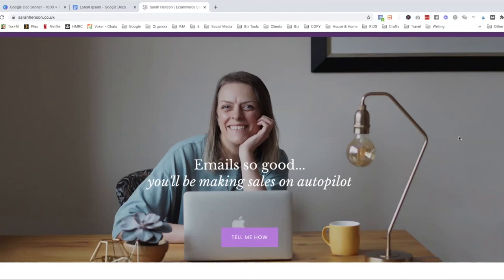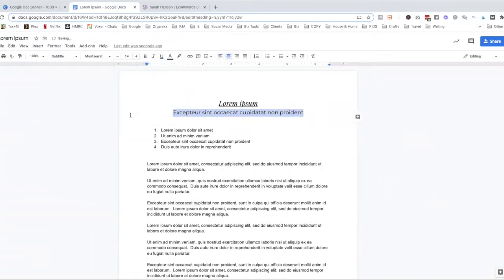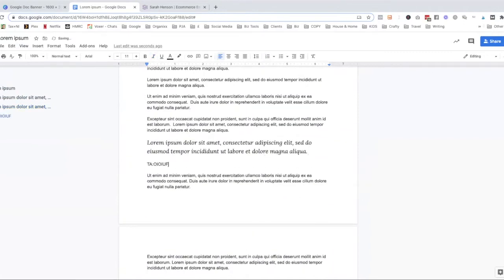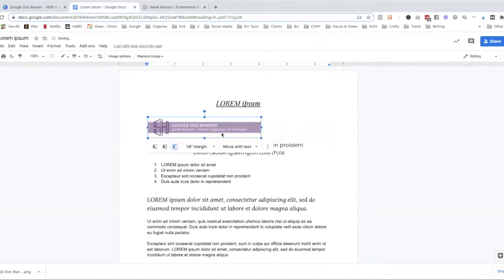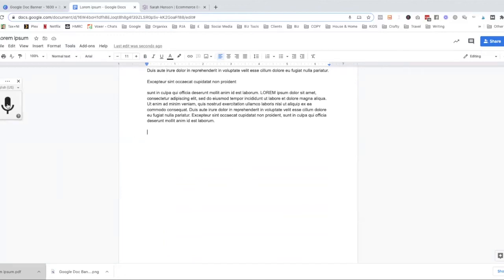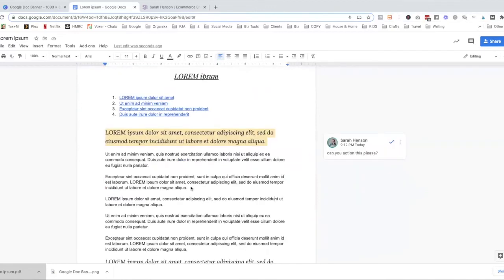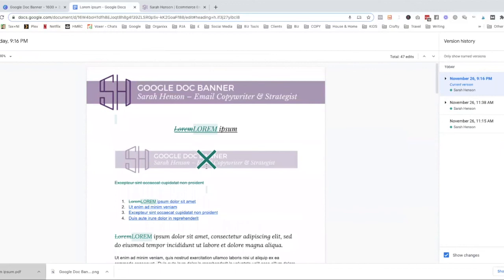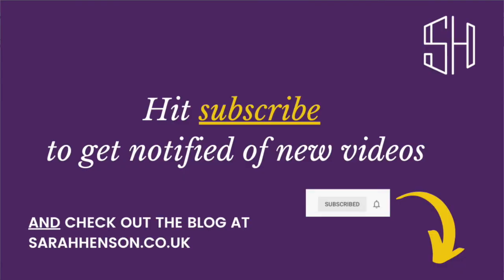13 things (you didn’t know) you can do with Google Docs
13 things (you didn’t know) you can do with Google Docs

Are you using Google Docs for your online business? If not, you should and here’s why. If you are then, bravo you - here’s 13 things you probably didn’t know you can do with Google Docs to make your business more efficient.

1. PAGE SETUP [00’ 35”]
2. FONTS AND STYLING [01’ 25”]
3. PERMANENTLY CHANGE YOUR GOOGLE DOC SETTINGS [03’ 45”]
4. OUTLINES [04’ 25”]
5. FIND AND REPLACE [05’ 35”]
6. IMAGES [06’ 45”]
7. CREATE A PDF WITH BANNER [08’ 00”]
8. VOICE TYPING [09’ 30”]
9. CREATING ANCHOR LINKS [10’ 05”]
10. COMMENTING [12’ 00”]
11. SUGGESTION MODE [13’ 00”]
12. PAST VERSIONS [14’ 05”]
13. SHARING [15’ 10”]

Any questions? Hit me up in the comments!

How to Create a Landing Page in Google Docs

How to Create a Customer Survey in Google Forms

About Sarah: I help overworked and frustrated ecommerce business owners scale their brand by mastering their email marketing, copywriting (because words sell baby!) and the tech that connects it all. I break down the complex into bite-sized, easy to implement solutions so you can relax and enjoy the fruits of your labour.